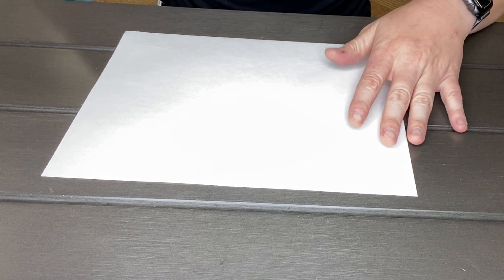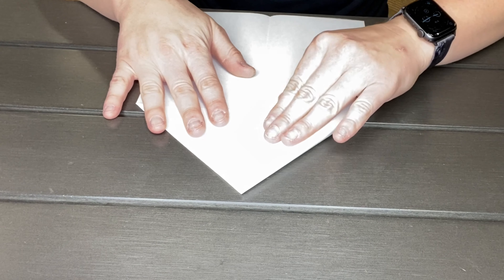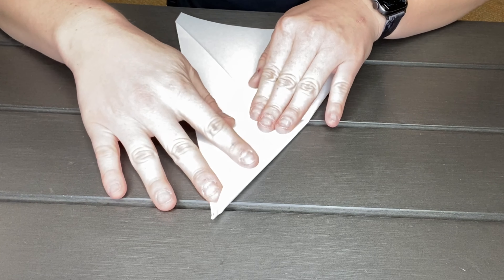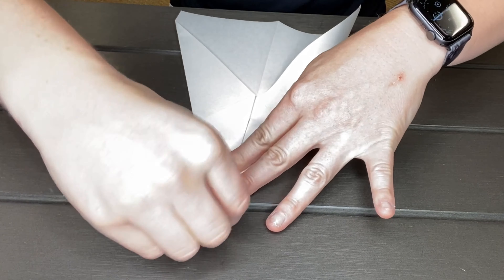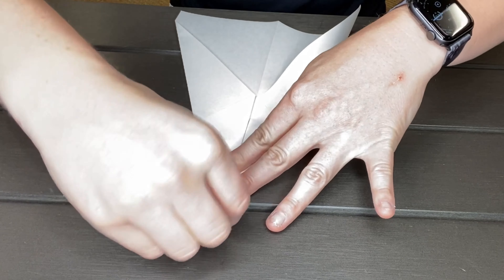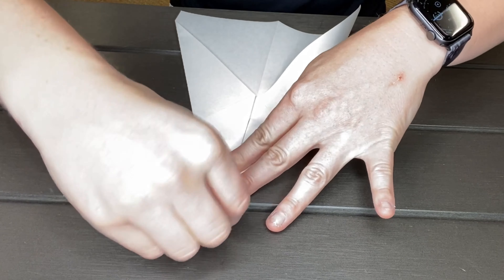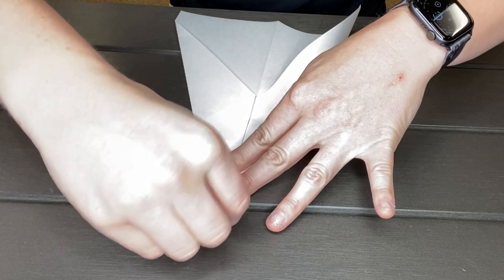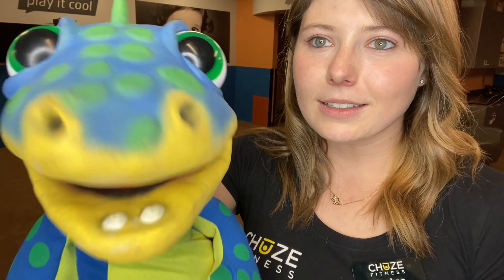How To Make a Paper Airplane. | Chuze Fitness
Meghan Casey, owner of Rocky Mountain Puppets and Kids Club team member for Chuze Broomfield, and her puppet share how they make a paper airplane!